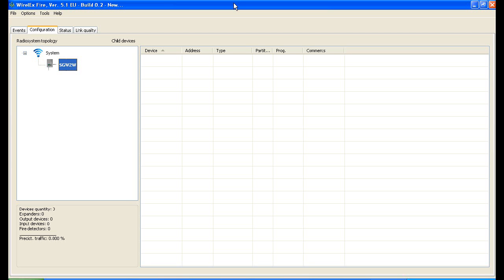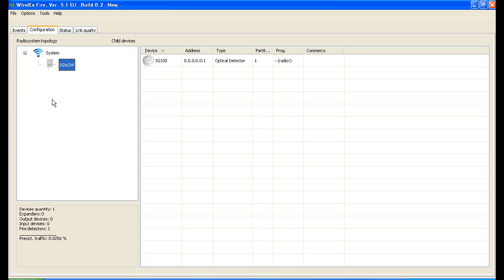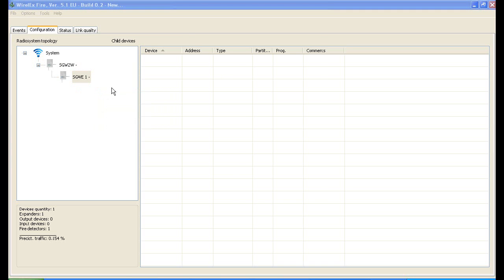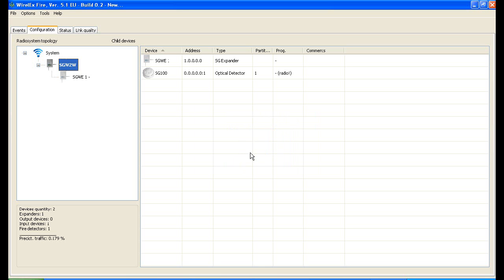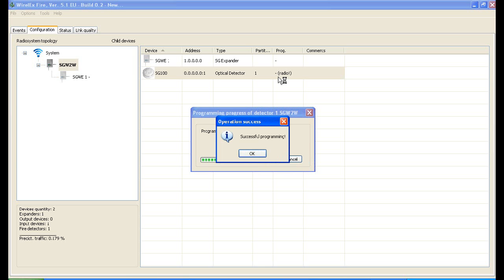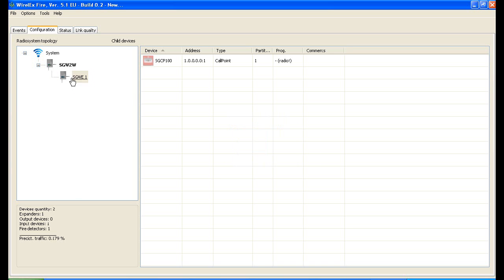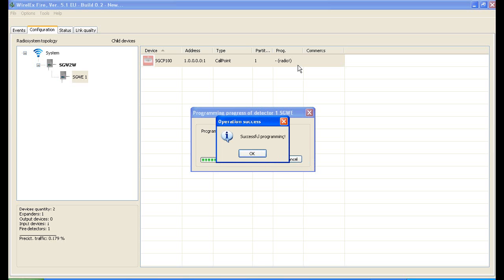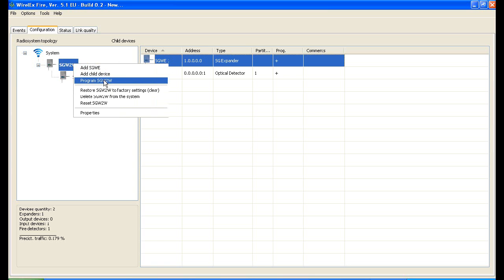Hyfire Training Video 24 (V5.1EU How to add an Expander to a Translator with devices on both).wmv